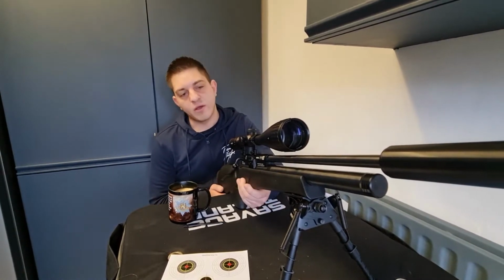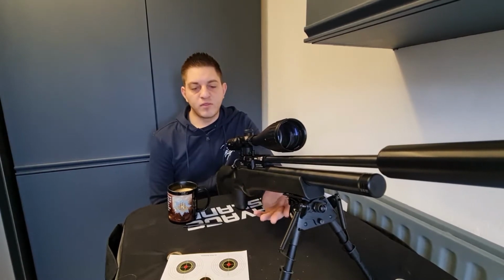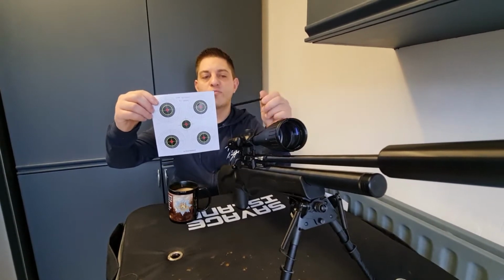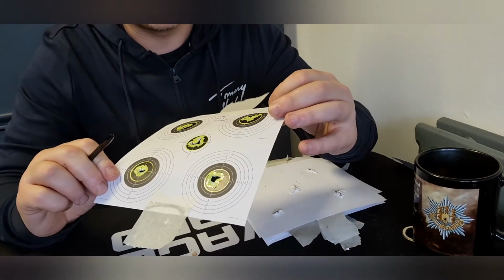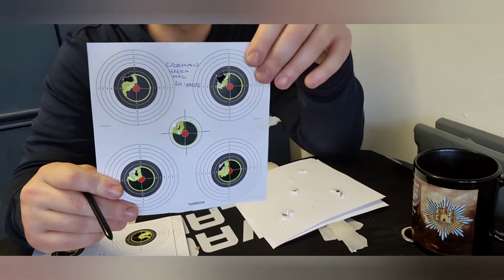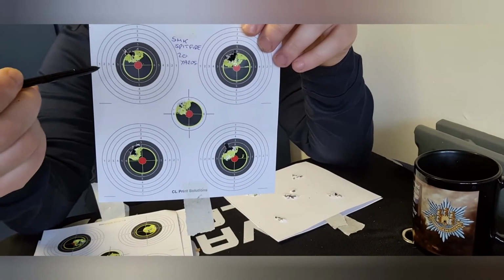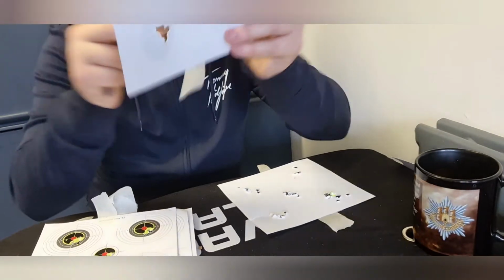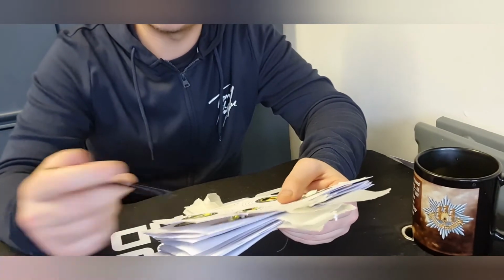BSA scorpion .22 , 20 yard , 10 different pellet accuracy test part 1